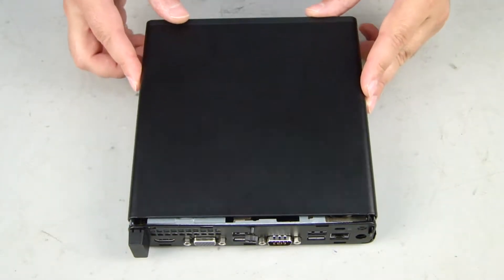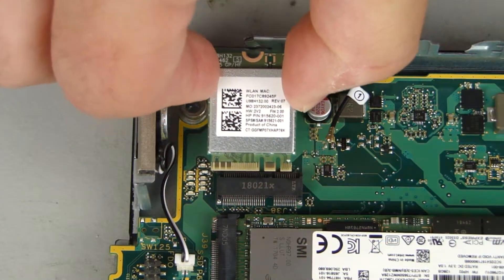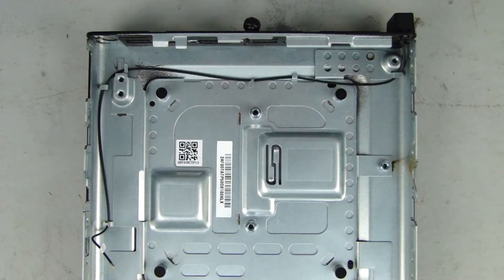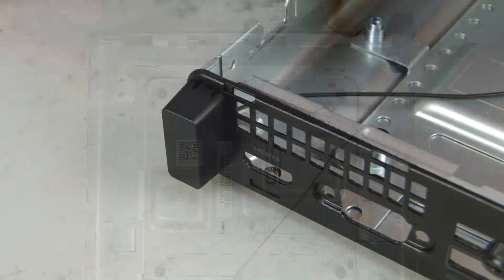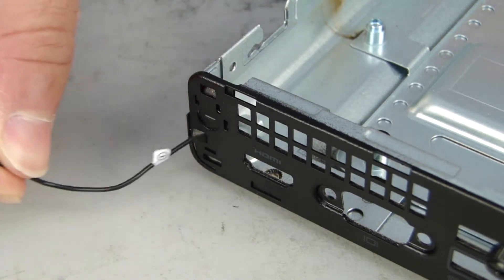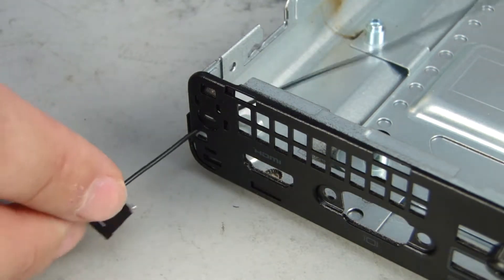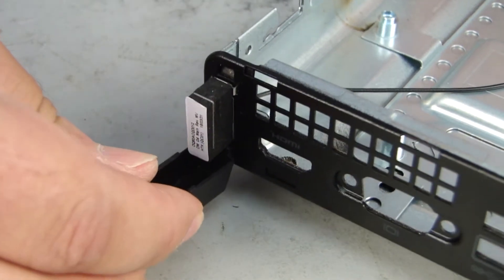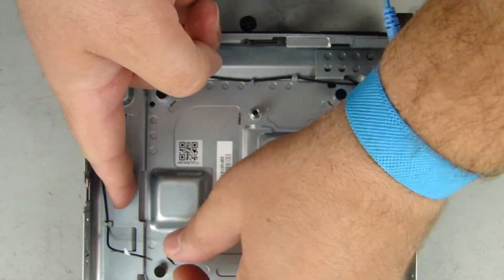Remove the Wireless LAN Antenna | HP 260 G3, G2 Desktop Mini PC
Learn how to remove the Wireless LAN Antenna for the HP 260 3G Desktop Mini PC and HP 260 G2 Desktop Mini PC